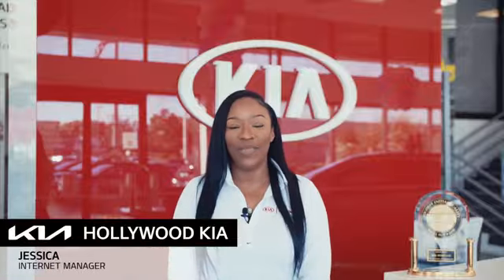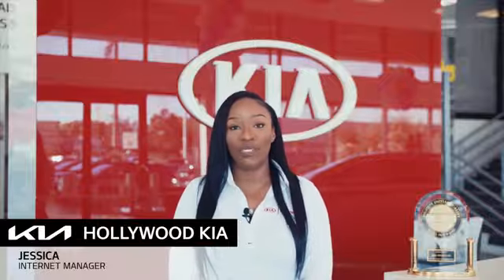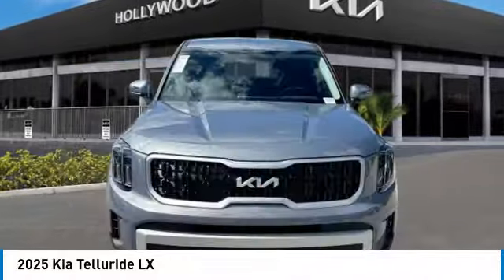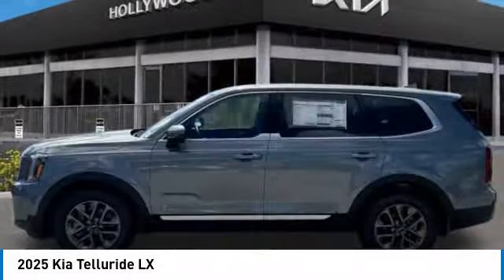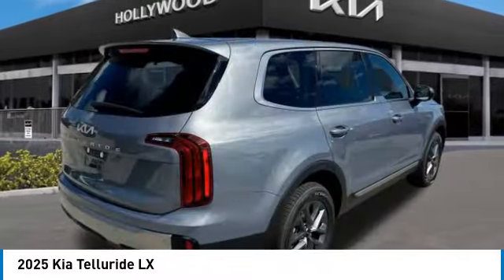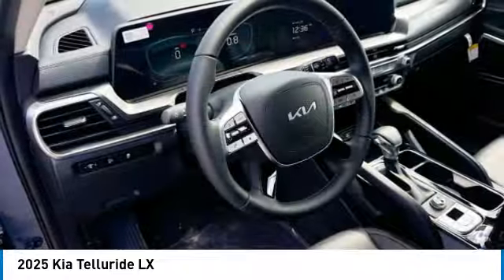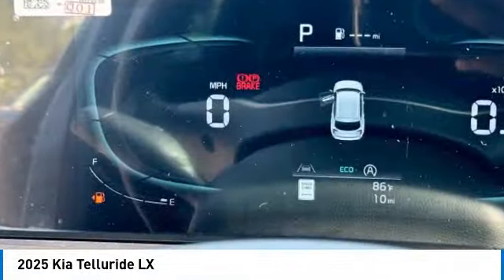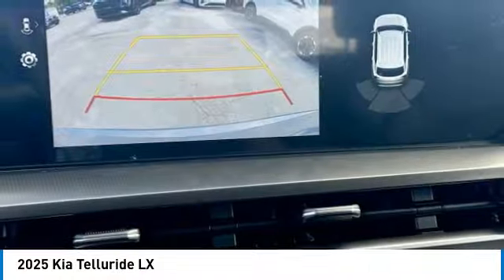2025 Kia Telluride near me Hollywood,Pembroke Pines,Davie,Fort Lauderdale FL G573947 G573947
Everlasting Silver New 2025 Kia Telluride near me Hollywood,Pembroke Pines,Davie,Fort Lauderdale FL at Hollywood KIA.

Hollywood KIA
6011 Pembroke Rd

2025 KIA TELLURIDE Hollywood, FL
Stock# G573947

Hollywood Kia
6011 Pembroke Rd

Don't miss this 2025 Kia Telluride. It's equipped with Automatic transmission and features a Everlasting Silver exterior. With 5 miles, you'll want to take this car home. Make a great choice today.